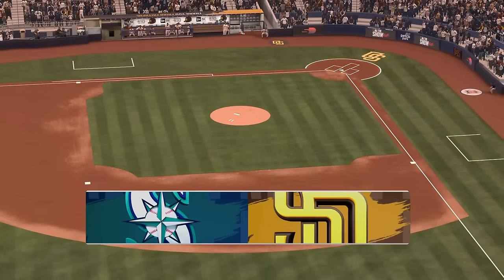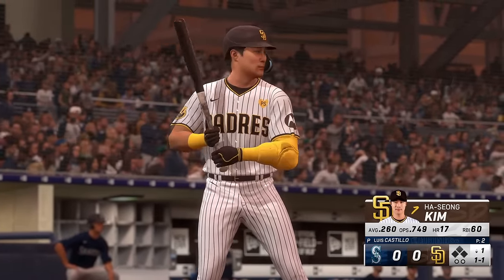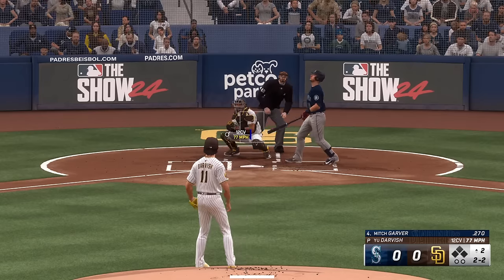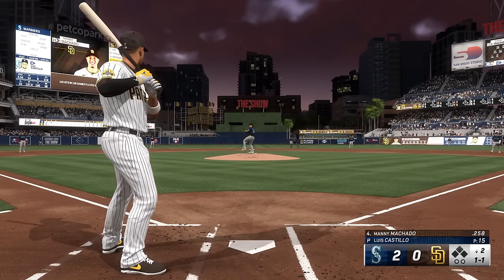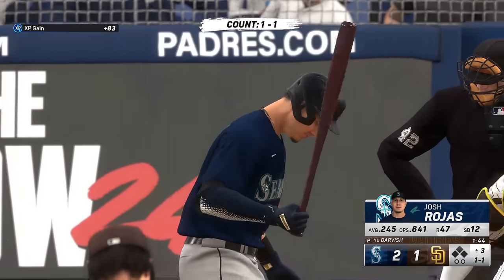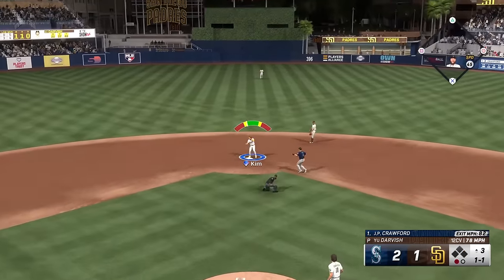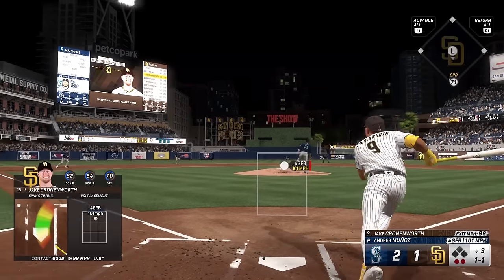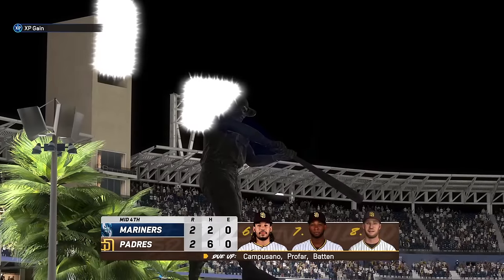MLB The Show 24 San Diego PADRES vs Seattle MARINERS | FIRST GAMEPLAY and Comeback | PS5 60fps HD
MLB The Show 24 San Diego Padres vs Seattle Mariners FIRST GAME and Comeback - PS5 60fps HD